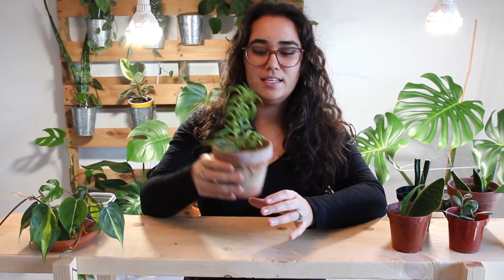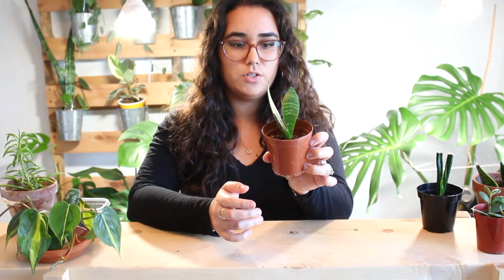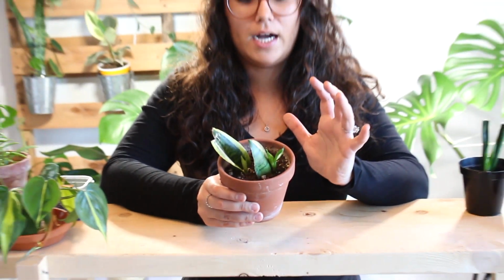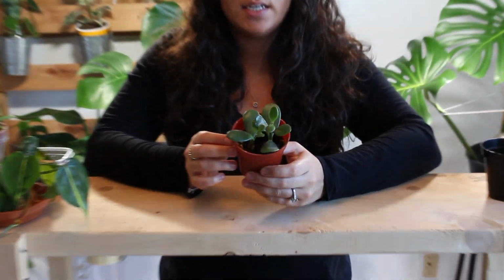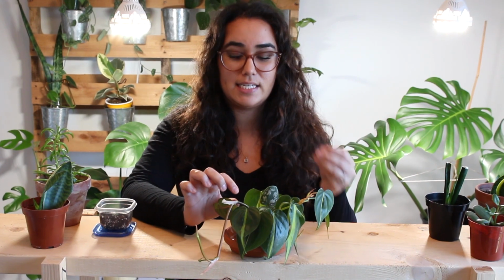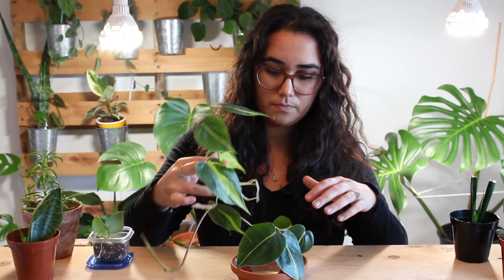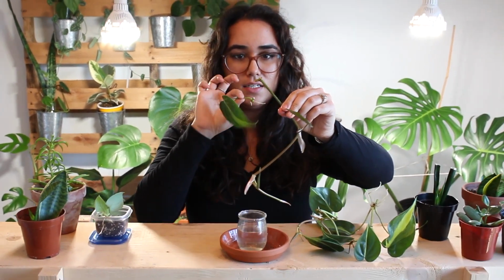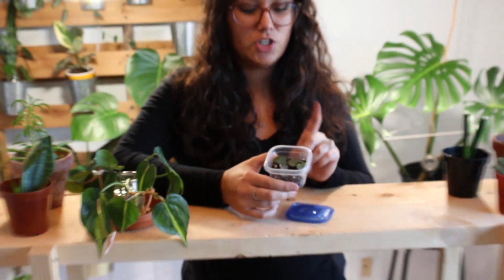HOW TO PROPAGATE PLANTS IN WATER | Progress Updates Part 1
Check out this video where I show you my propagations that I have rooting in water! I also share some tips and tricks to help your plants root faster! This is how I have propagated my houseplants from cuttings. I show a variety of easy houseplants you can grow for free! I hope you enjoy it!